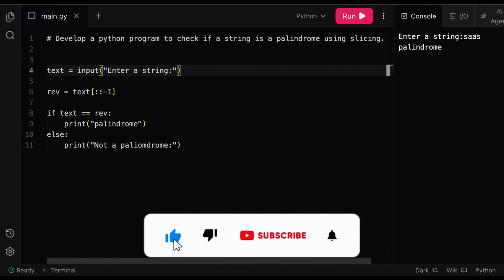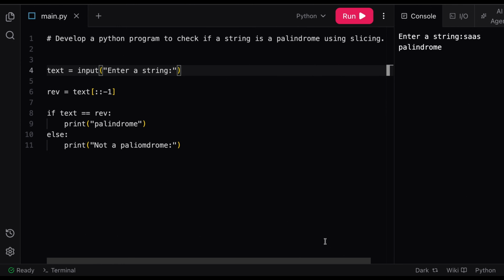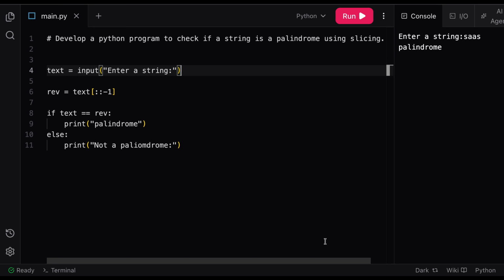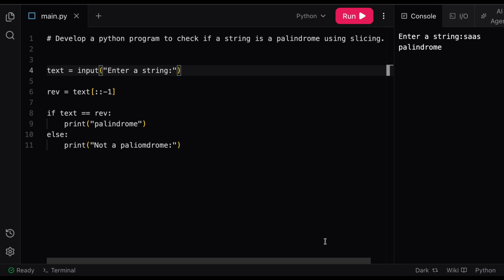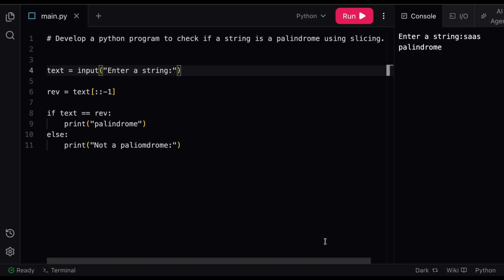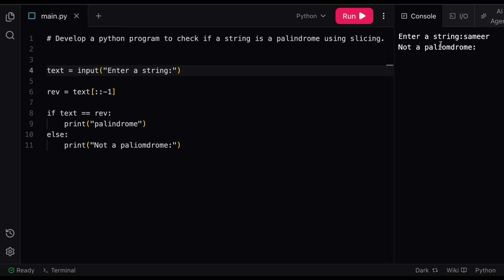VTU Python Programming | Check Whether a String is Palindrome Using Slicing | 1BPLC105B / 205B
In this video, we will learn how to develop a Python program to check whether a given string is a palindrome using the string slicing technique.

A palindrome is a word, phrase, or sequence that reads the same forward and backward. This program demonstrates the use of string indexing, slicing, conditional statements, and comparison operators in Python.

This is an important string manipulation program that is frequently asked in VTU practical examinations, lab sessions, assignments, and viva questions.

📝 Question

Develop a Python program to check if a string is a palindrome using slicing.

This program is useful for understanding Python string operations and improving logical thinking skills for problem-solving.

📌 Program Covered

✅ Palindrome String Program

✅ String Reversal

✅ Conditional Statements

✅ String Comparison

🎯 Useful For

📘 VTU Students

📘 Python Programming Lab

📘 Practical Examination Preparation

📘 Viva Questions

📘 Assignment Solutions

📚 Subject Details

Subject Code: 1BPLC105B / 205B

📢 Join Express VTU 4 All for Notes, PYQs, Important Questions & Updates